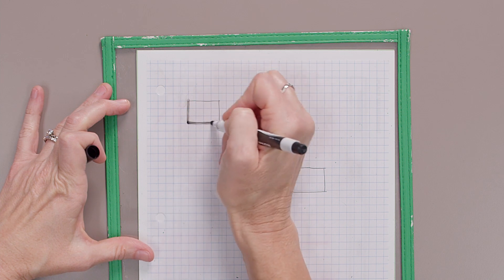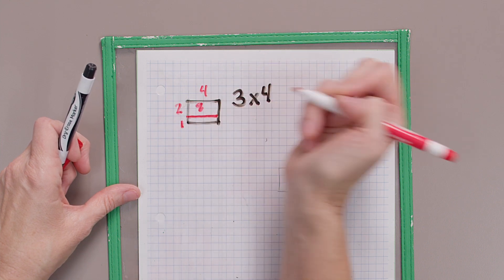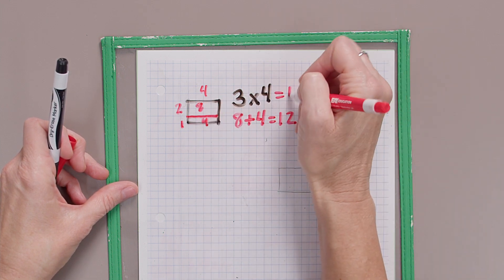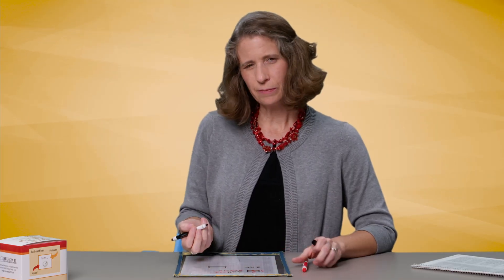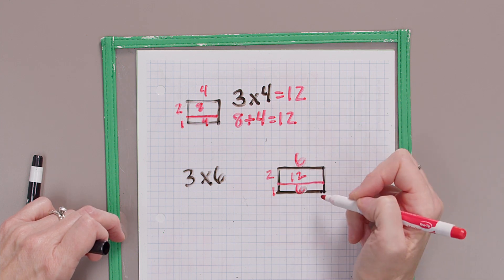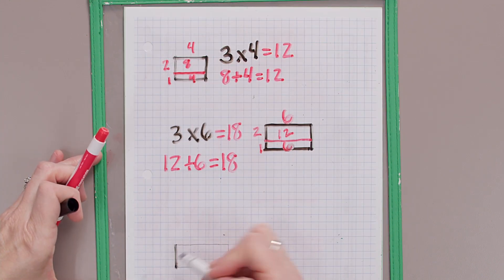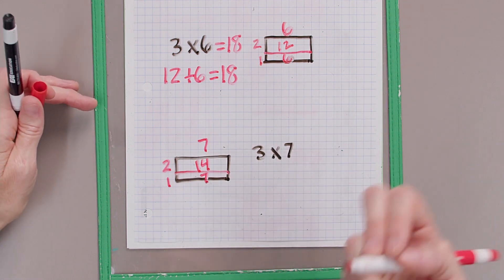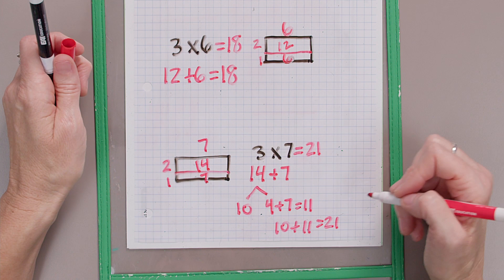FACTastic 3's Facts Multiplication and Division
The 3's Facts are just a double plus 1 more. Jump into 3's by using an area model to represent how we can use our knowledge of 2's and then add one more set to find our 3's facts.